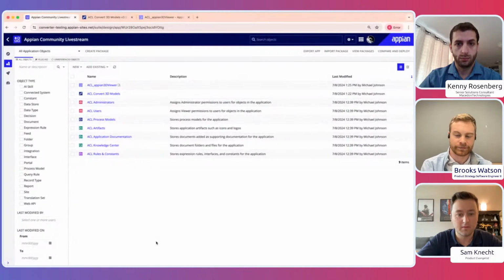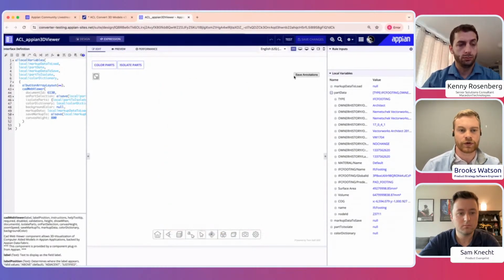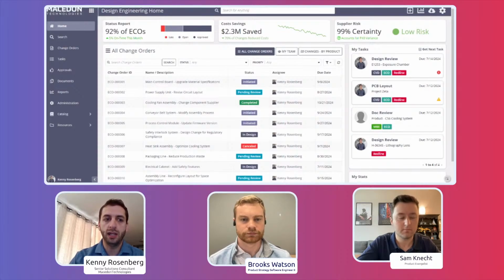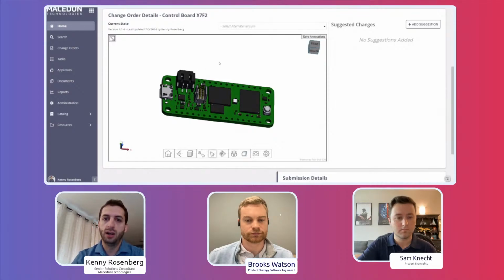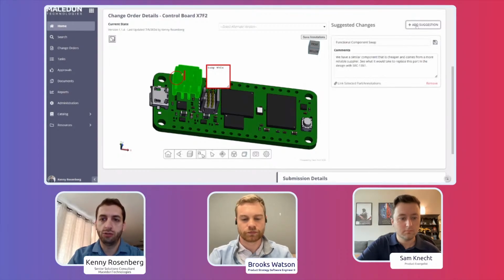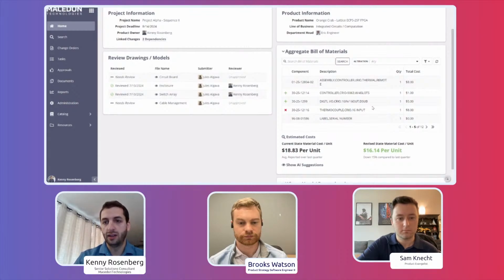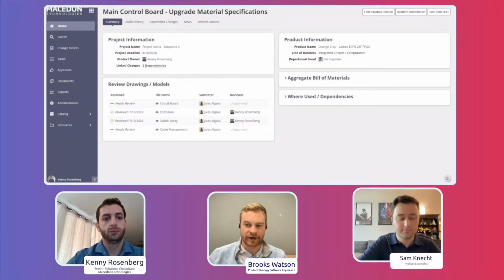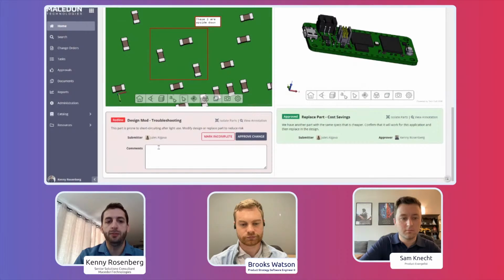Get more from Data Fabric with Appian 3D+ | Learn with Experts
Join us to learn about our newest beta program, Appian 3D+.  By integrating your 3D models with the Data Fabric, Appian 3D+ unlocks new ways of getting value from your digital assets.  In this livestream, we'll demonstrate key features, discuss real-world applications, and answer any questions you have about Appian 3D+